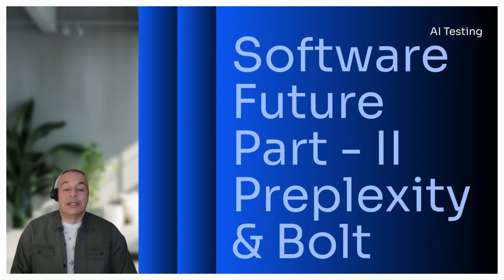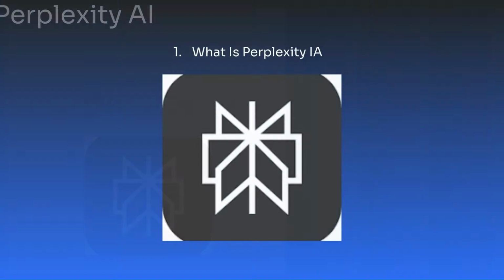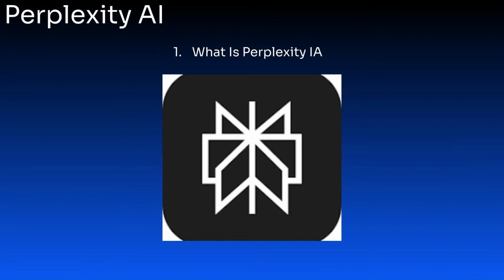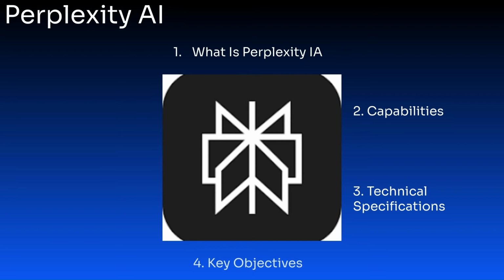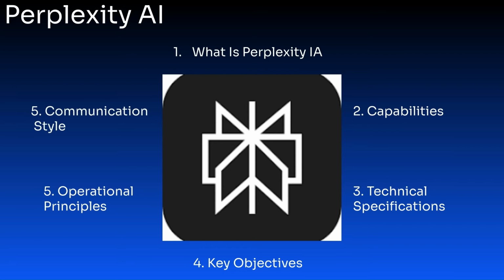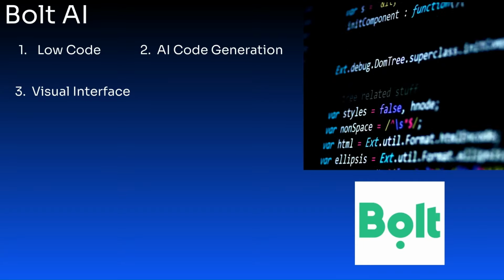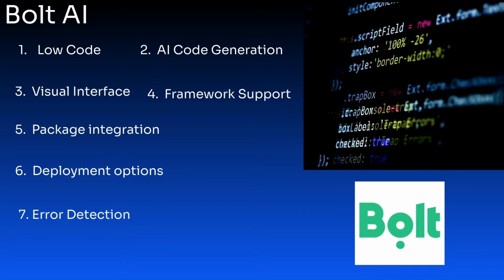Perplexity and Bolt v2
In this video, we explore two powerful AI tools: Bolt and Perplexity AI. Whether you're looking for AI-powered search, productivity, or advanced chatbot capabilities, we break down the key features, use cases, and what makes each platform unique. Find out which one fits your workflow best!

Software Quality Assurance and Testing for Beginners (ISTQB-Aligned)

Quality assurance for Managers